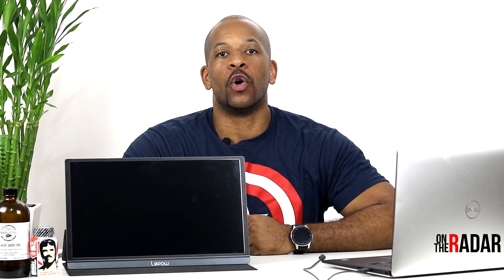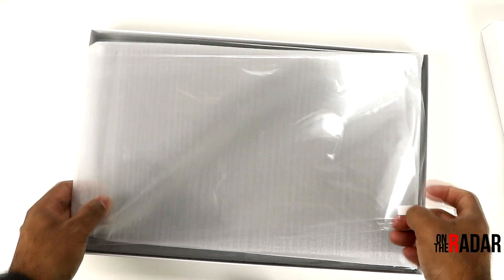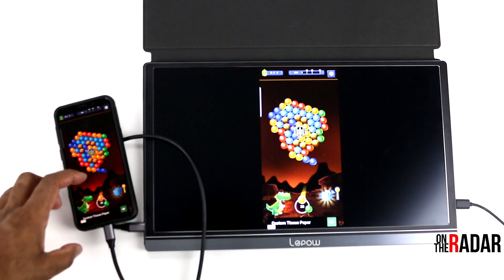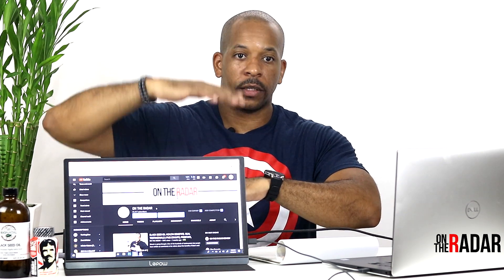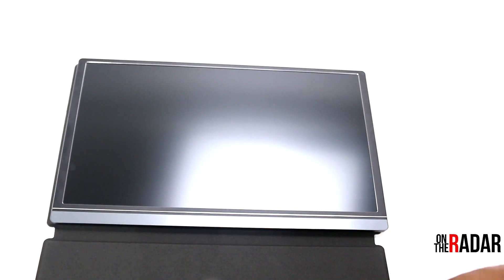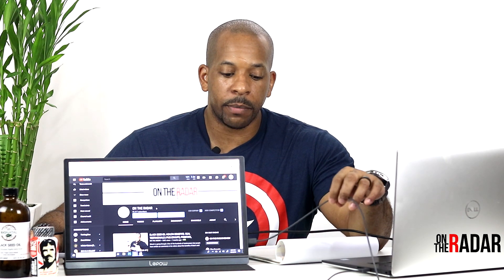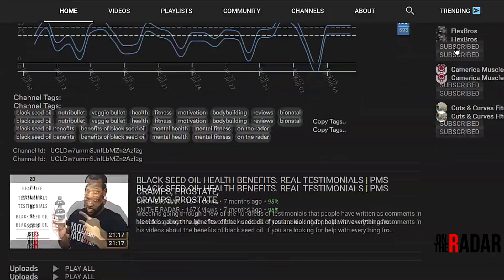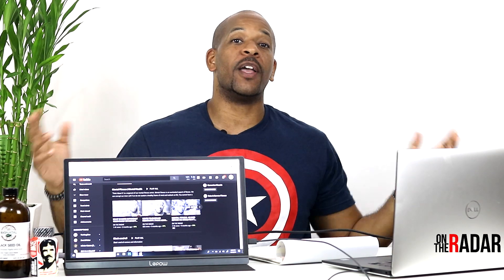LEPOW 15.6 INCH TYPE C PORTABLE HD DISPLAY MONITOR REVIEW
Currently "On The Radar" is The Lepow 15.6-inch type C portable display monitor. This monitor has an IPS screen and is full HD.

Lepow Monitor

Mic used in video
Dell Laptop

My Equipment
Microphones
Rode Micro
Rode Mic Pro
lav mic

My cameras
Canon 70D
Canon 80D

Camera monitor

My lenses
Used in video
Vlogging lens
Fav lens

New Favorite headphones
Old Favorite headphones

Main tripod
Second tripod

Best tripod head
Second tripod head
Cheaper tripod head

Vintage Bolt
Vintage Bright

Camera rig

USB Speakers